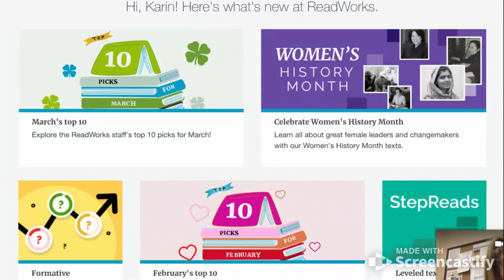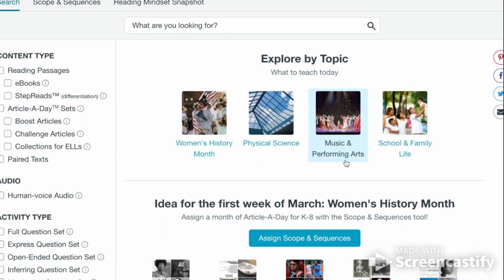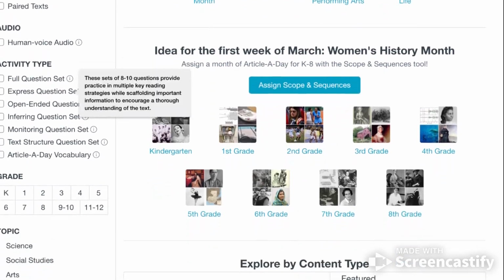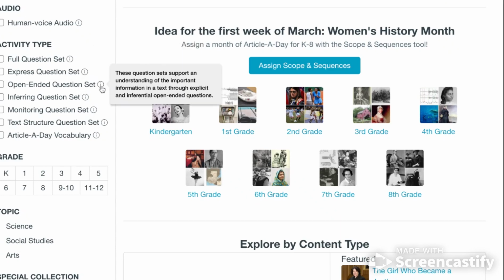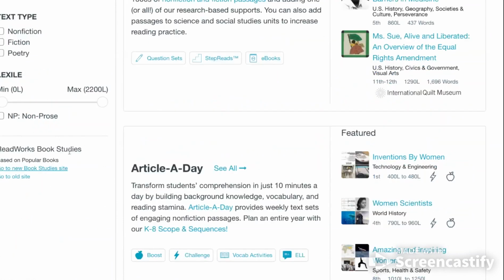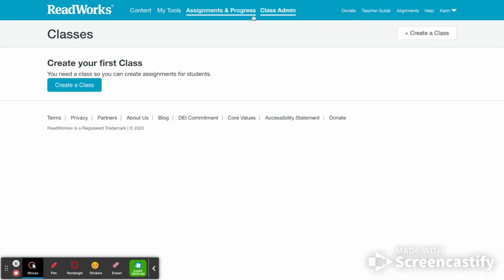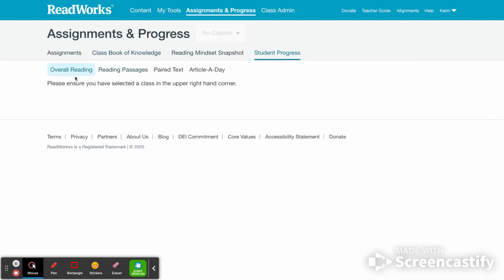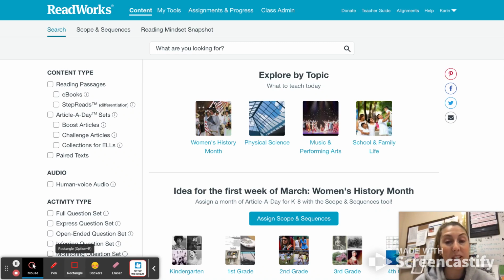ReadWorks.org Overview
Readworks.org is a free K-12 resource for CLOSE reading practice! Set up a class and assign passages or articles along with question sets to track student data or print material. Content is categorized by grade level, reading level, subject, genre, or interest. Great for cross-curricular planning and differentiated assignments. Also available- *NEW Novel Study* materials for book clubs in grades 3+